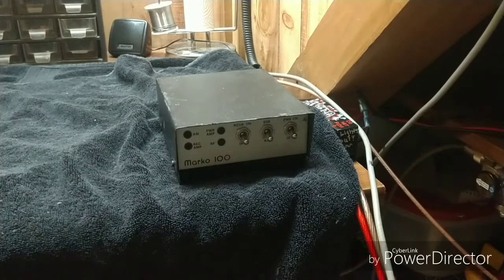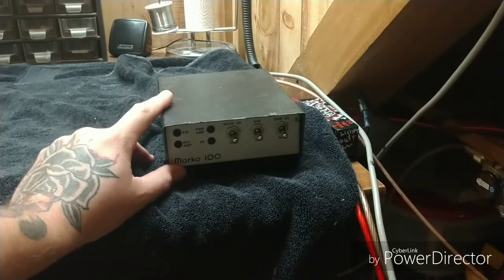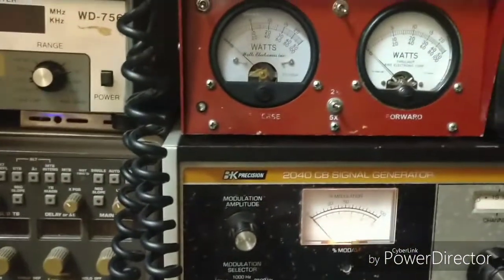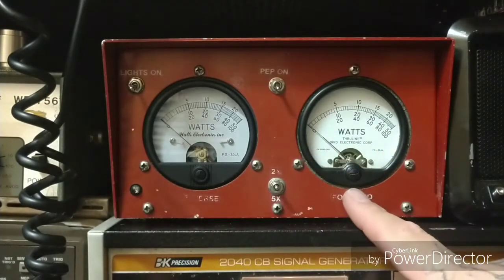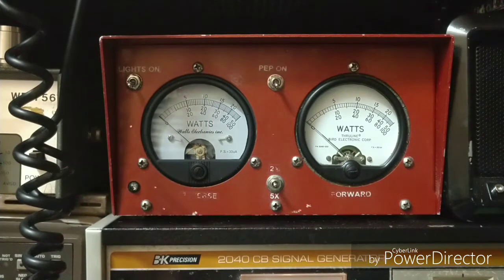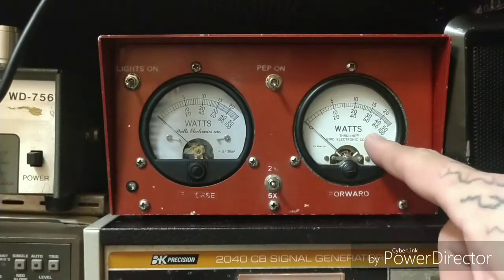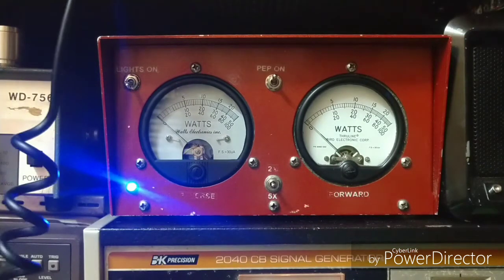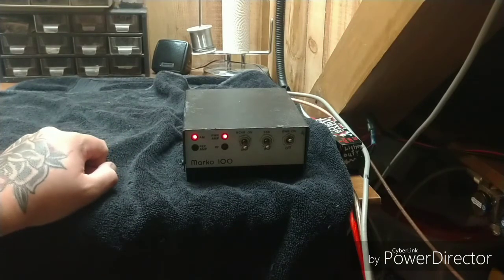Marco 100 revisit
Just a little revisit of the old Marco 100..